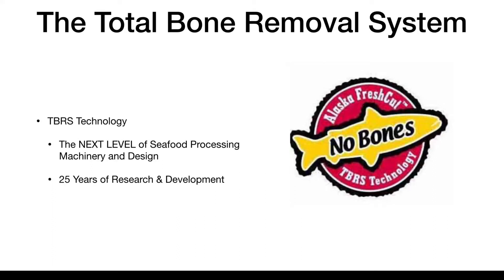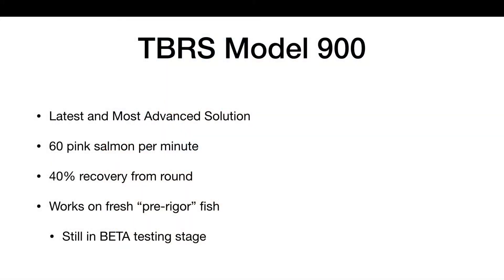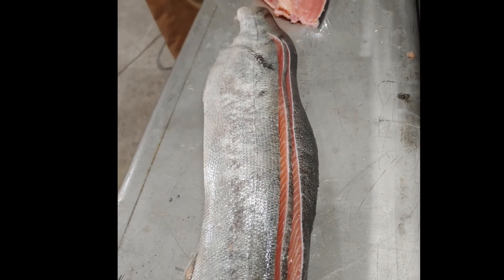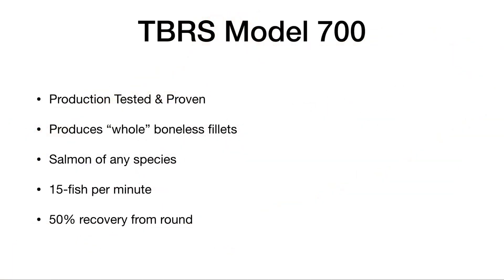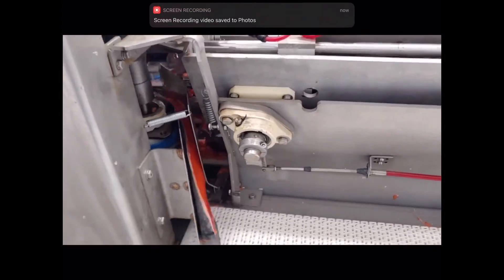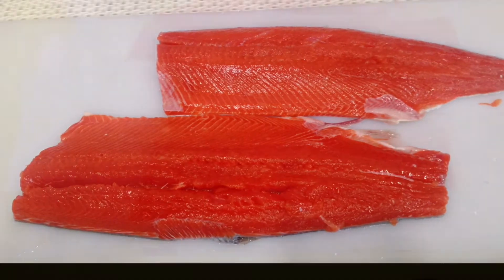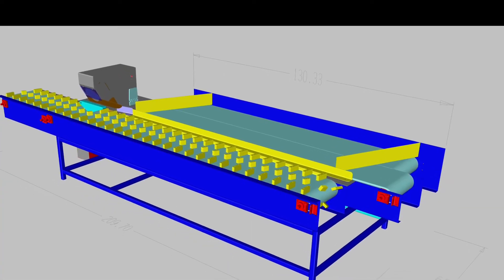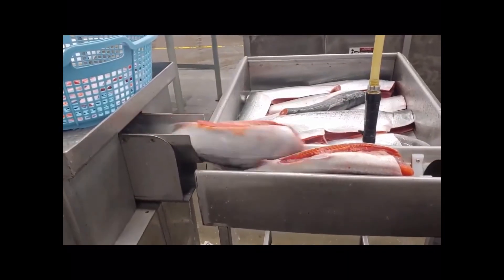TBRS Technology Seafood Processing Overview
The next level of salmon processing machinery, to remove pinbones.  Contact Ray Wadsworth for more information.